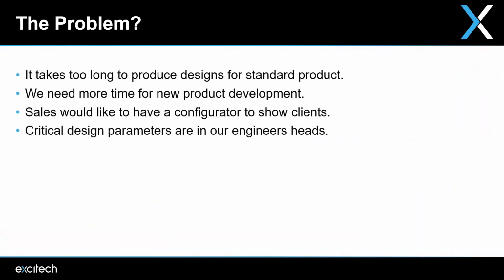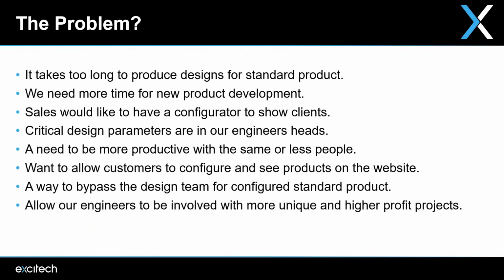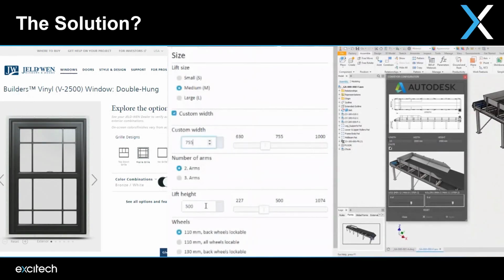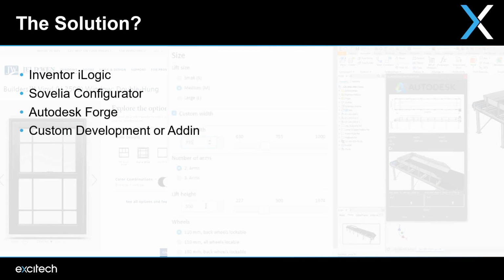Design Automation - Capturing the Knowledge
This video explores Capturing the Knowledge.